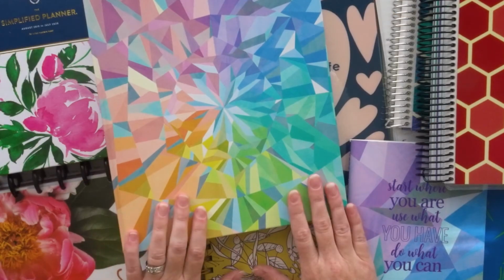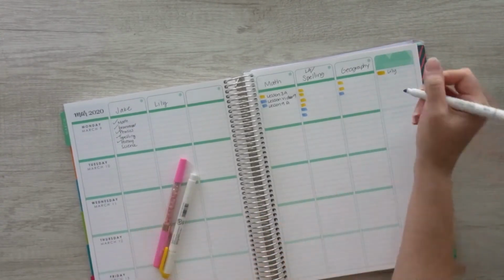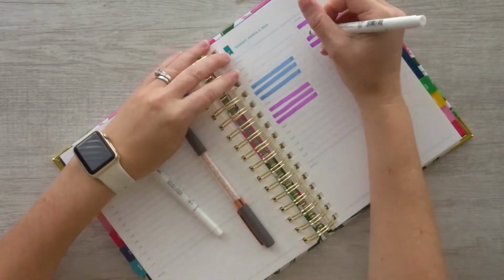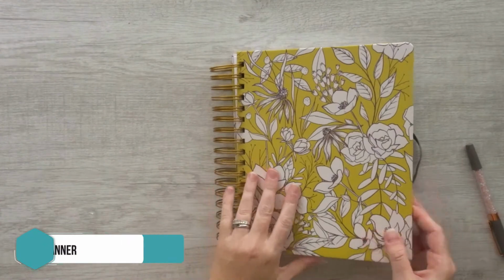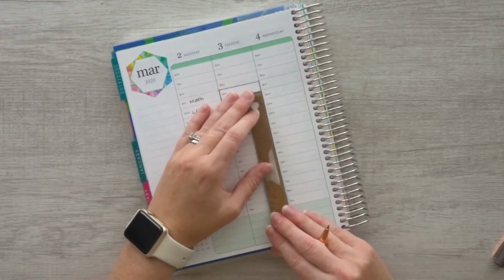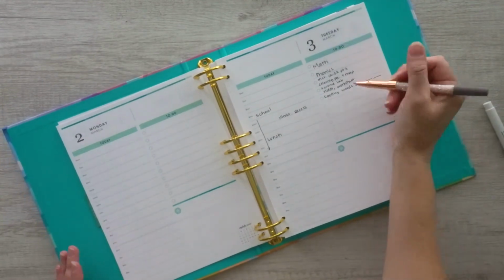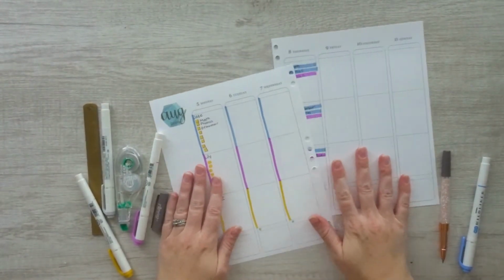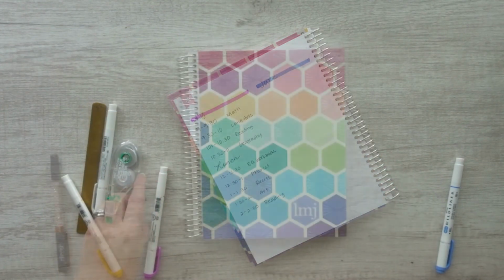10 Planners to use for Homeschool During COVID-19 Coronavirus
As a homeschool parent, I'm prepared for doing school in my dining room, living room, kitchen, car, my parents house, my neighbors, and so on. I have the tools and resources I need. But what about everyone tossed into homeschooling in the last couple days because of school closures and cancellations? With Coronavirus concerns spreading, and the need for social distancing, we're all making adjustments.

One thing that I don't want you to worry about is how to make a plan for your homeschool day. So many of us planners have a planner that just didn't bring us "planner peace", and many more of us have just a plain notebook.

In this video, you'll find different ways to use 9 different planners or a notebook to organize your day to day homeschooling.

Happy Planner - BIG (10:43)

Save 15% at Nightingale Paper Co - LAURA15